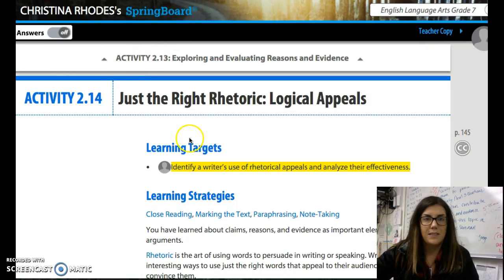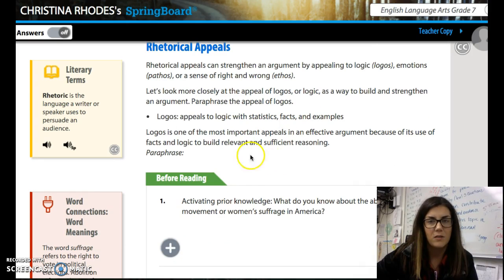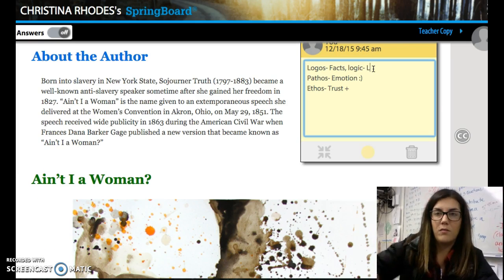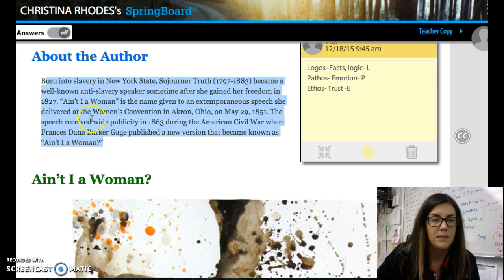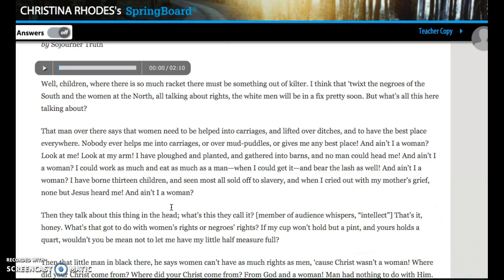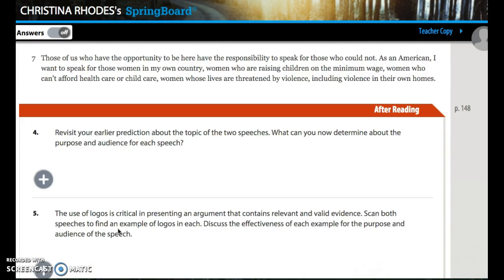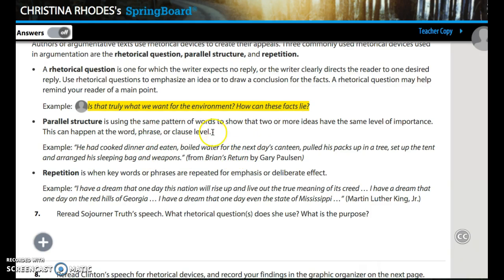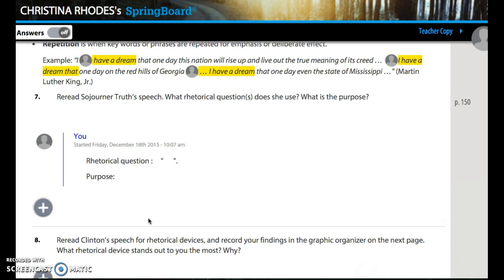Recording #30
2.14 7th Grade Springboard